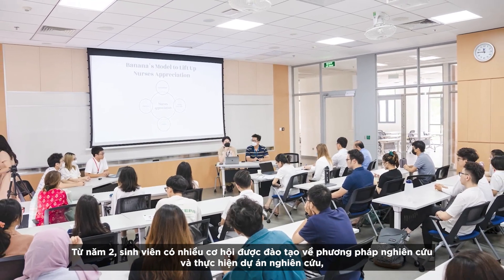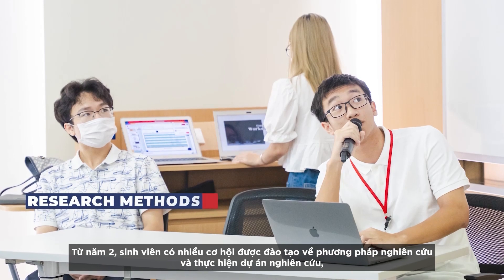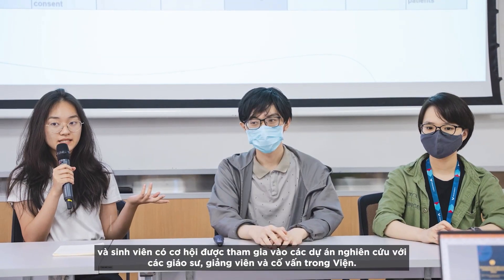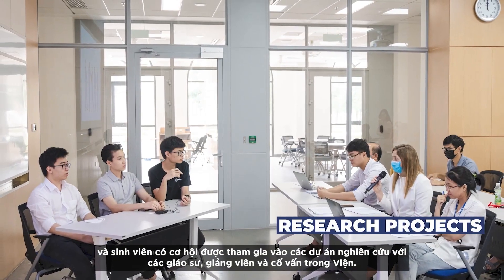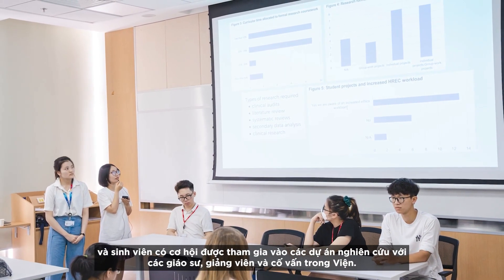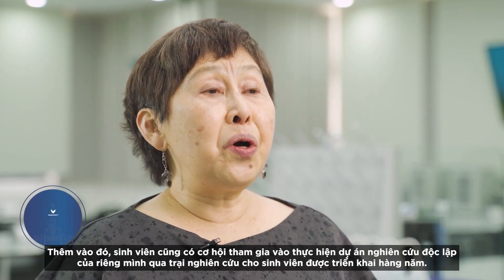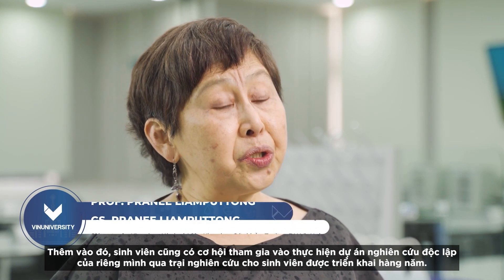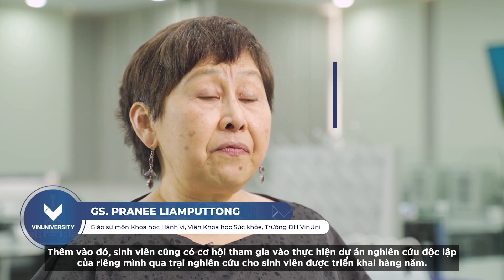The Researcher Theme in the Medical Doctor Program of VinUniversity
How is the theme of Scientific Research integrated and developed throughout the training program? Let's watch the video below to listen to Prof. Pranee Liamputtong from the College of Health Sciences for detail information!

Prof. Pranee is among the Top 0.35% of the world's most cited researchers in the field of Public Health, and among the Top 0.25% in the field of Nursing according to PLOS Biology (US), 2020.

At VinUniversity, students are always given the best opportunities and empowered to conduct research projects of their interest, or participate in research projects by professors and faculty as research assistants right from their first year. Students are also offered fundamental courses on research in the curriculum.
The MD program was Competency based education around 3 main themes as CPR, with:
C - Clinician: Clinical practice
P - Professional: Professionalism in medicine
R - Researcher

The competency of the training program meet the competency standards of Medical Doctors as requirement of Ministry of Health, and aligned with competency standards according to ACGME- I. A list of standards and criteria is mapped into throughout all the courses of the program to ensure that students will achieve the standards after finishing the training program.
VinUniversity's Final Admission Round is open from now until 20 August, 2022. This final application round is operated on a rolling basis, with 3 application deadlines: 12 July, 29 July and 20 August, respectively. We might close the application portal early when the quota is met.

👉If you are interested in VinUniversity and need consultation, register here and we will contact you